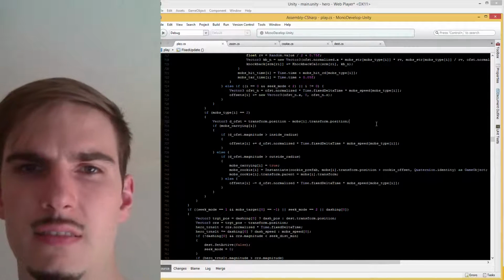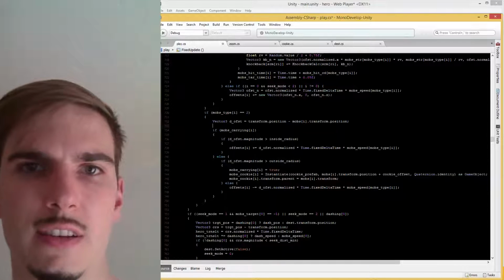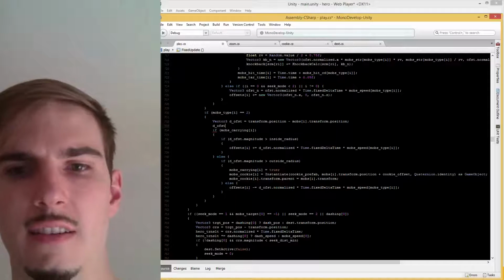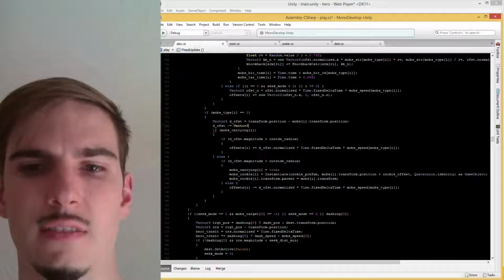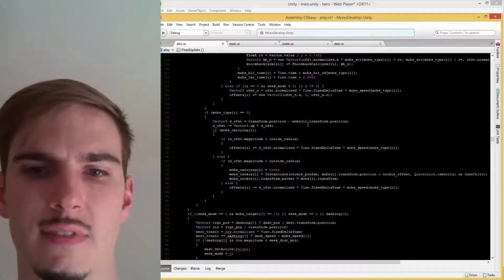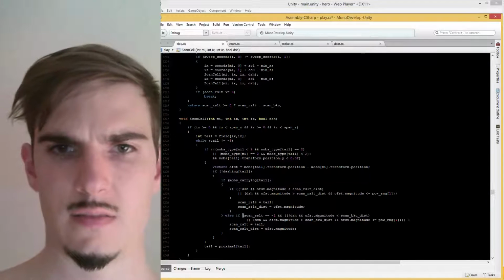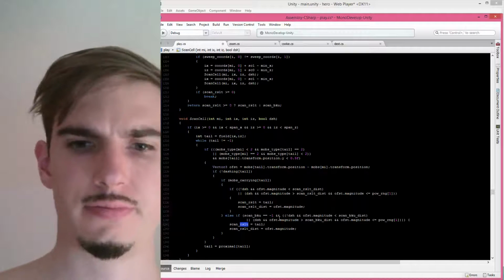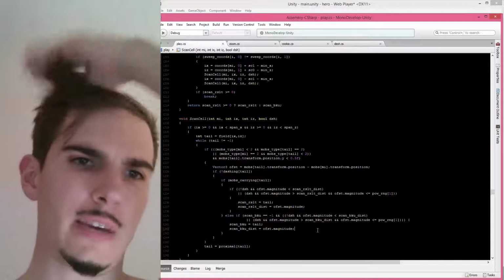hero - the quest for pow3 [work in progress] - 4 / 4